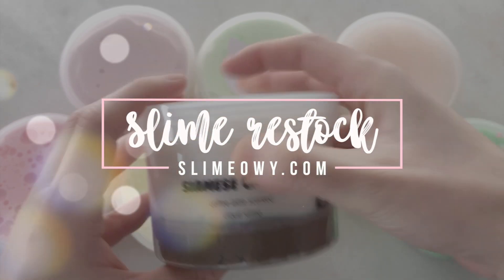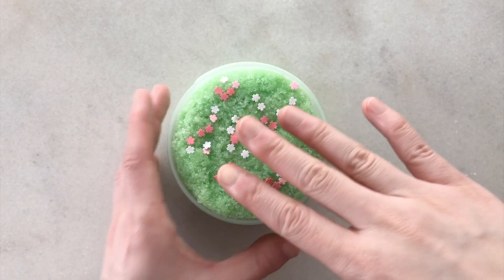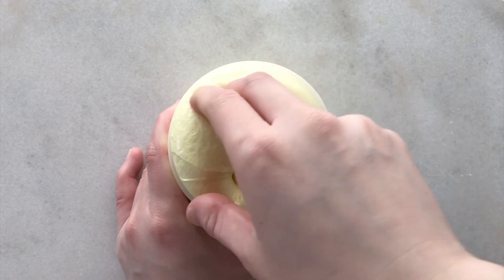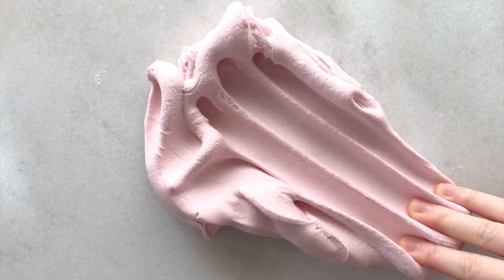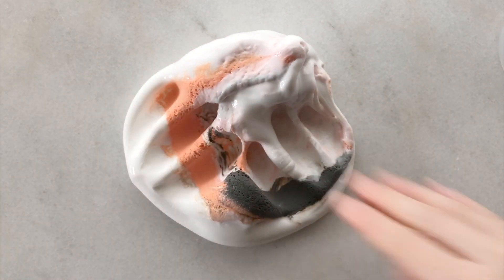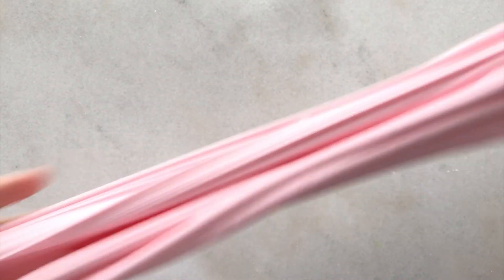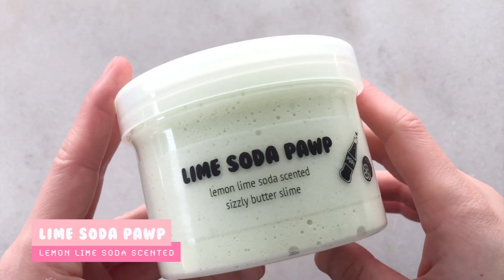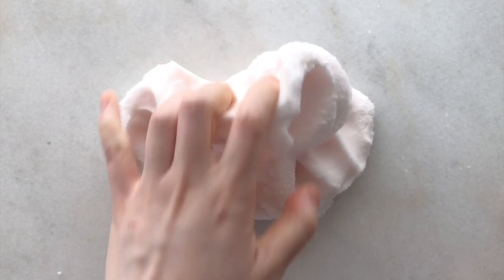HUGE SLIME RESTOCK: NEW SLIMES & 100K SUBSCRIBERS SALE! Feb 16th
Heeeeey :) here's a restock video for the huge restock this weekend!
✨PURCHASE SLIMES HERE ✨
February 16th, 11AM PST
Countdown timer available on site!

WANT TO KNOW WHERE I PURCHASE SLIME SUPPLIES?
Here's a list of supplies I suggest

✨Every order comes with a baggie of borax, a slime care sheet, and extras (candy, snacks, stickers, squishies, & slime depending on how much you purchase)!

I hope to film some more videos for you all.